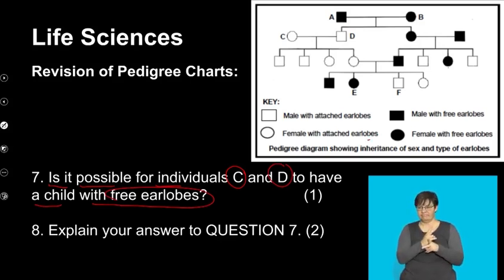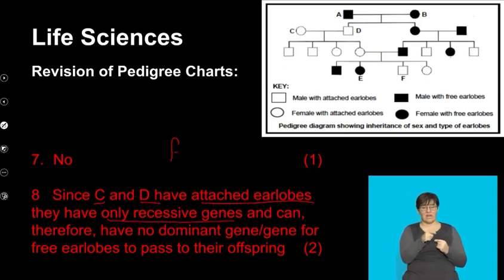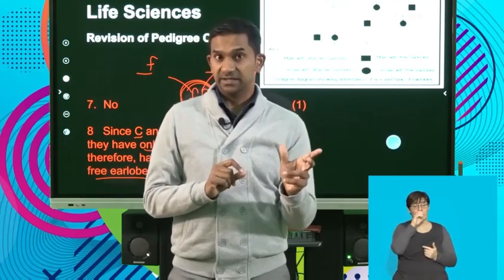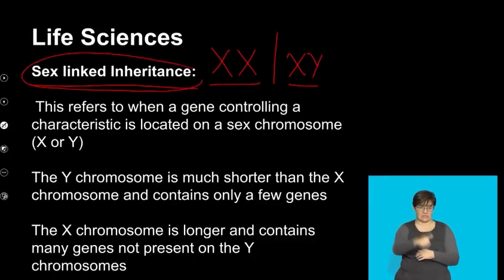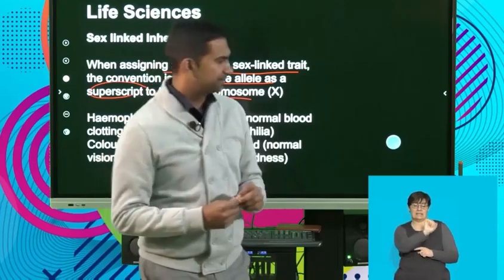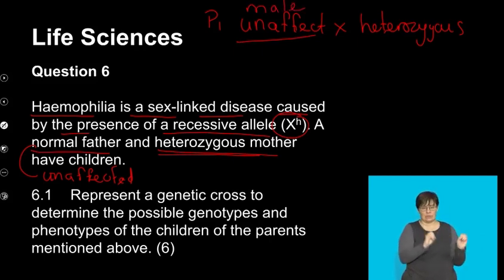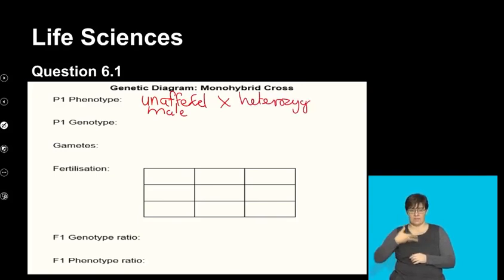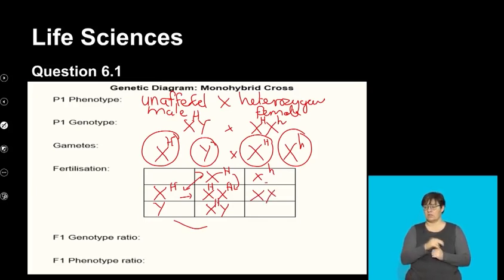Life Sciences Grd 12 Genetics Revision S4